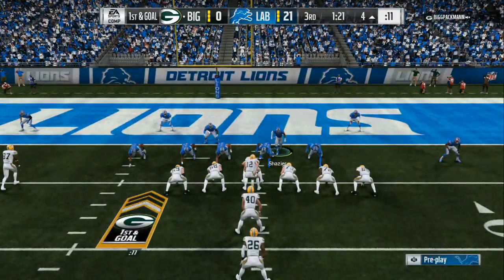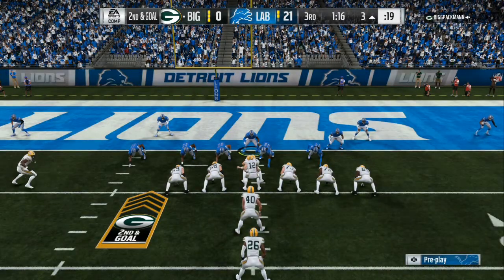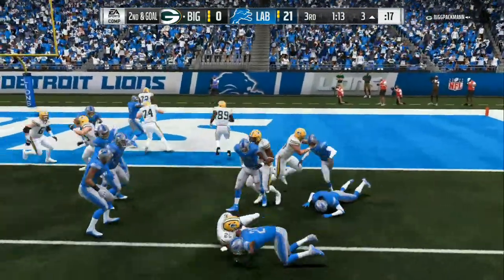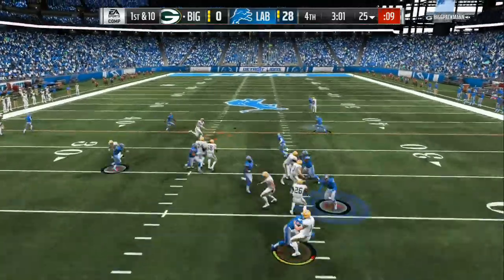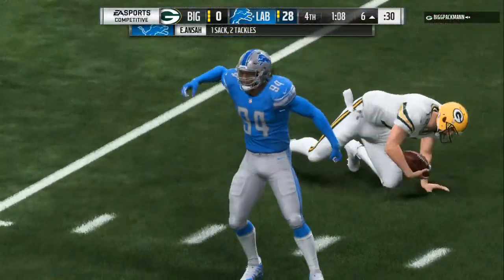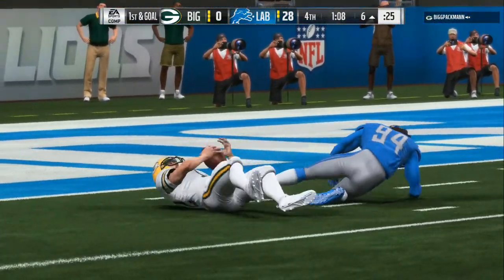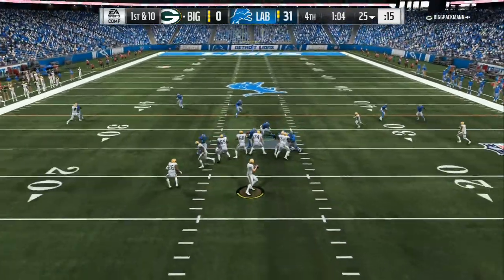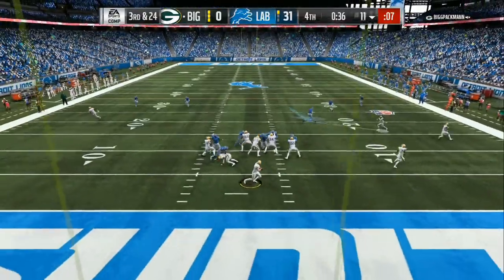FASTEST BLITZES IN MADDEN 19:: 5-2 DEFENSE IS A GLITCH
FASTEST BLITZES IN MADDEN 19:: 5-2  DEFENSE IS TOO GLITCHY